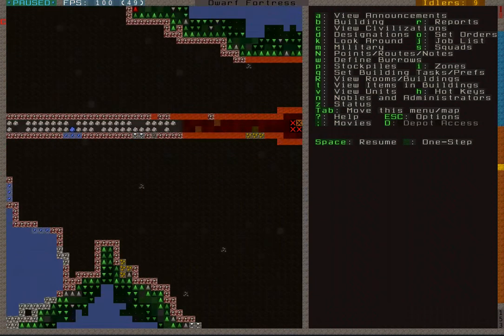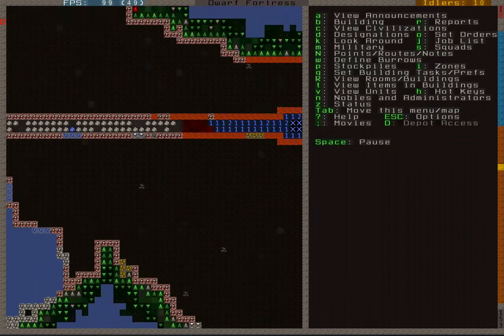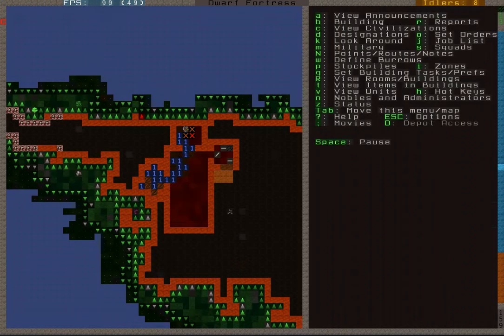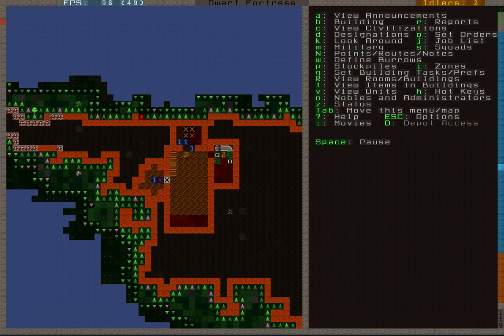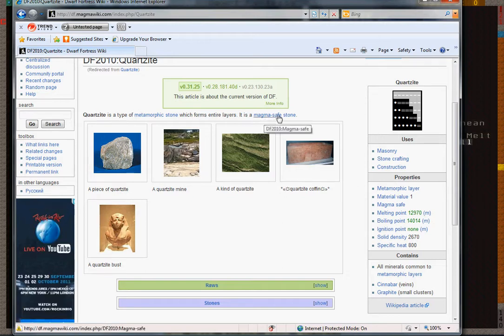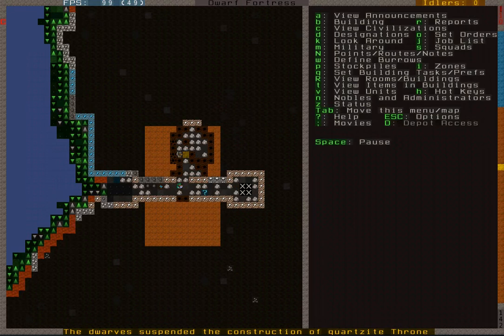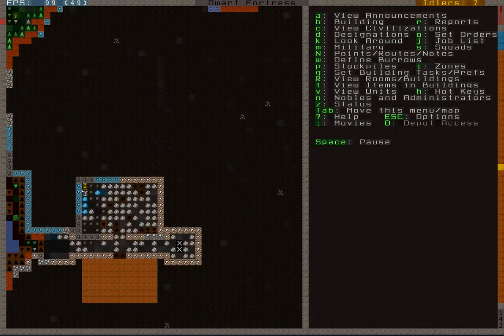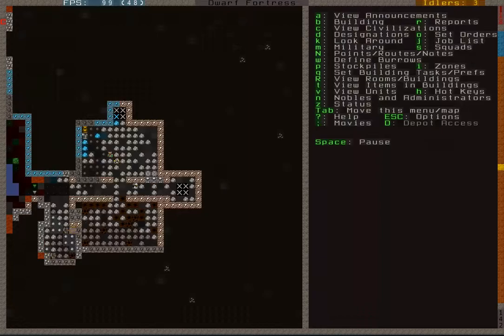Let's learn and play dwarf fortress -004- (Back To The Show!)